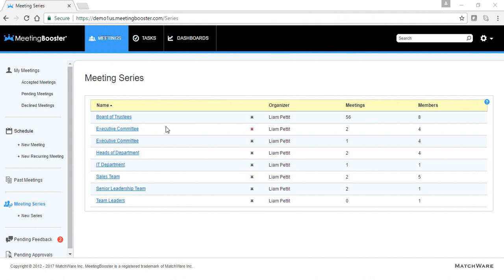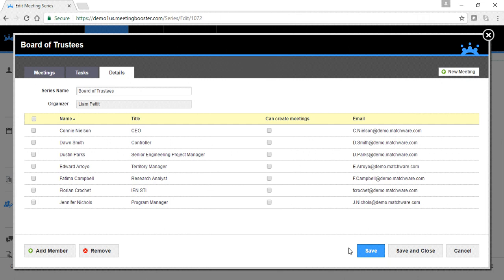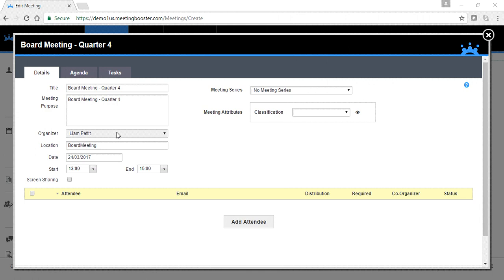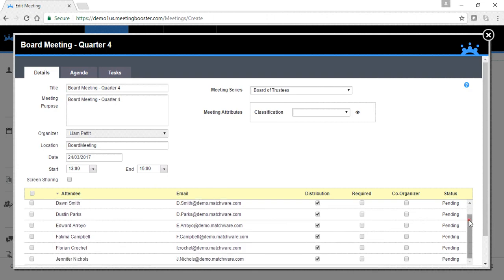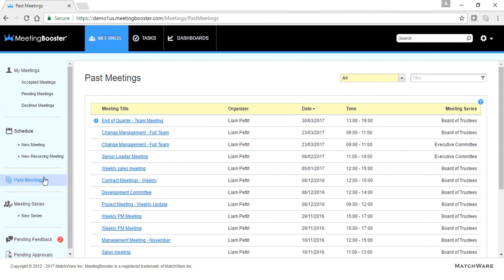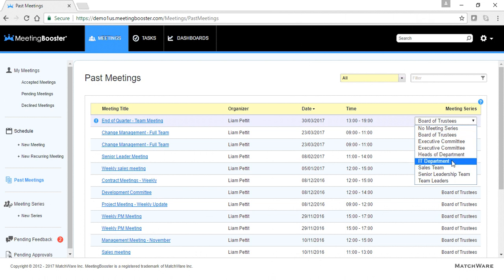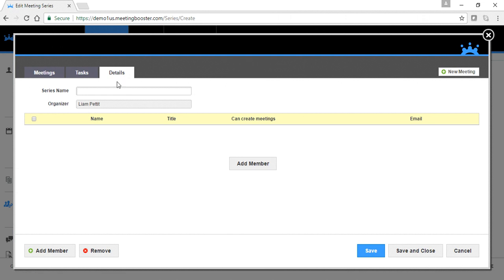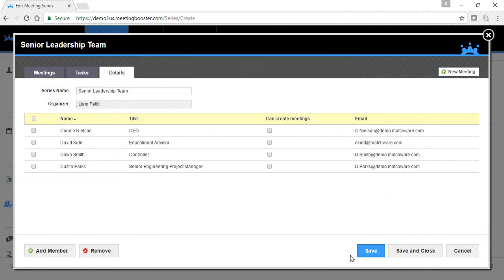MeetingBooster Tutorial: Meeting Series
In this tutorial, we will cover how to create, access and utilize the Meeting Series feature.  You will learn how to associate past, present and future meeting to a meeting series, and locate meeting or task information that is associated to a specific meeting series.